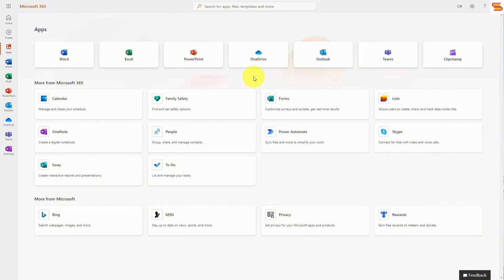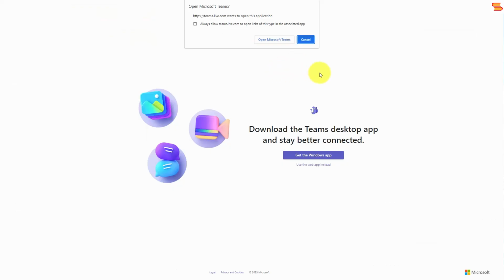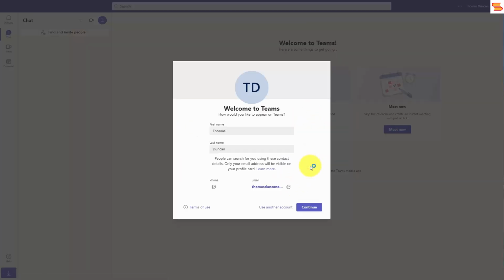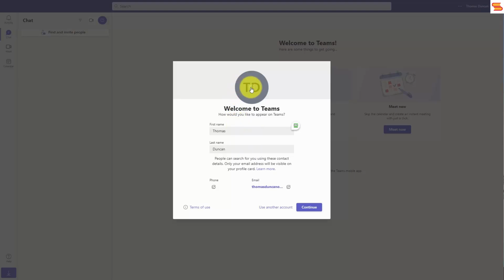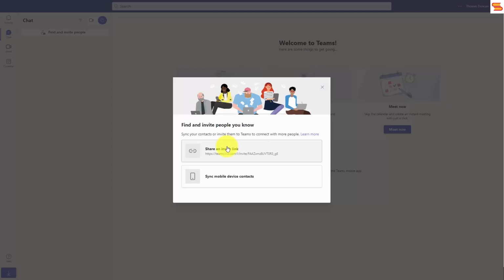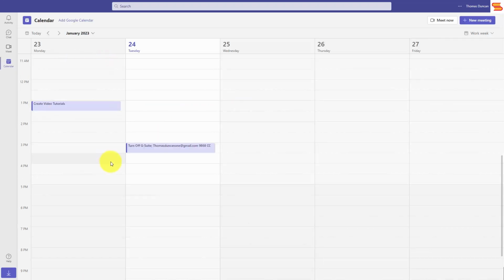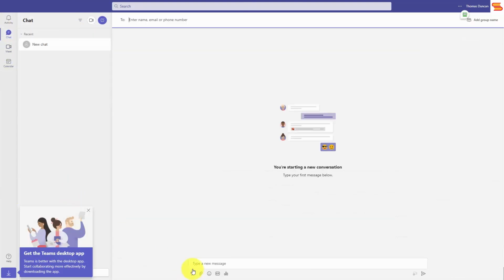Microsoft Teams Full Tutorial: Collaboration, Meetings & Chat | Lesson 19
👨‍💻 Working remotely? Microsoft Teams is the ultimate tool for team communication, collaboration, and virtual meetings.

What You’ll Learn:

✅ Microsoft Teams Setup & Interface Overview
✅ Creating & Managing Teams & Channels
✅ Hosting Virtual Meetings & Webinars
✅ File Sharing & Real-Time Collaboration with OneDrive & SharePoint
✅ Using Microsoft Teams for Remote Work & Productivity

📈 Improve teamwork & communication with this powerful tool!